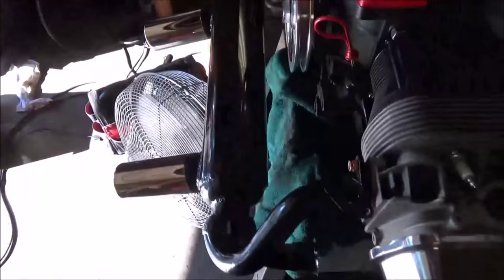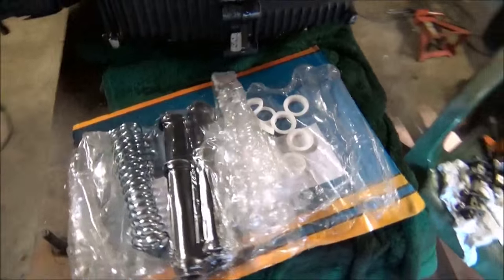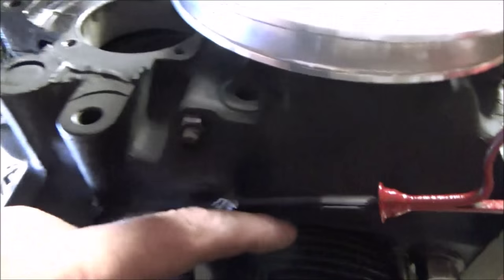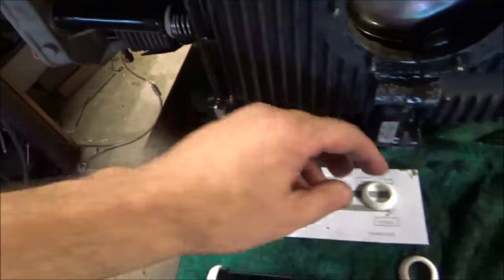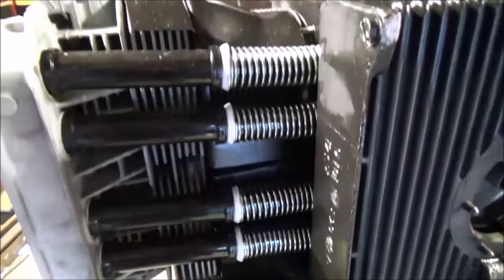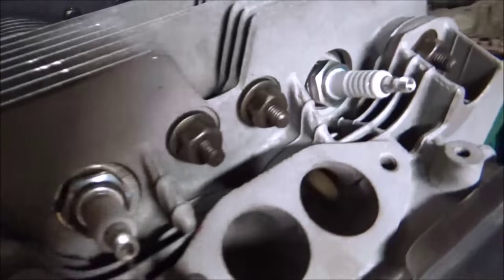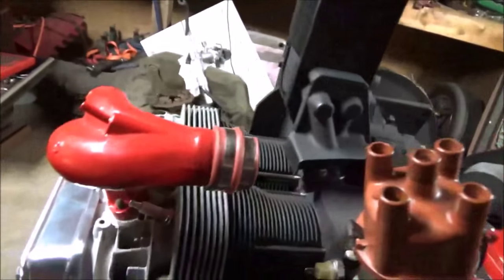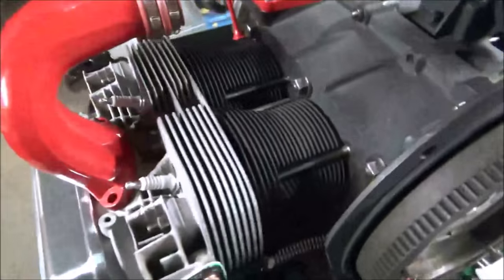RB-VW Trike #86: Case and Heads Torqued, Pushrod Tubes IN & Exhaust Studs REPAIRED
This engine is looking MINT ! and as of tonight It's even closer to being installed and running.. Go see!!!.. Enjoy the Video's ! -Rob